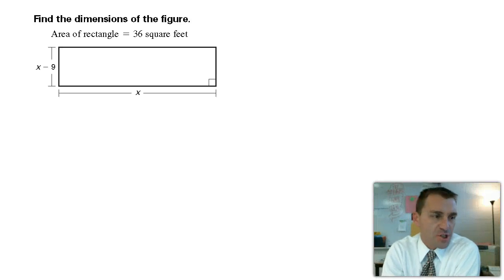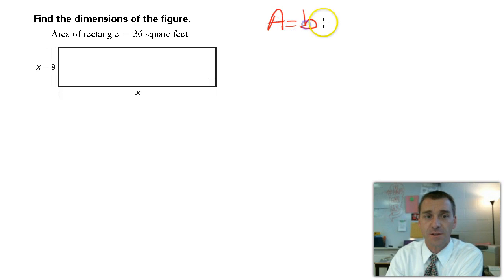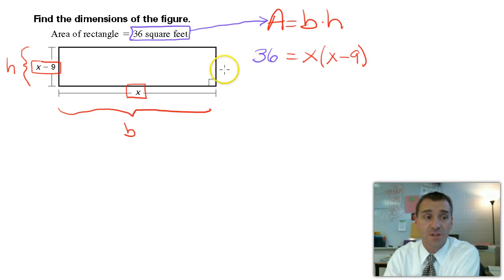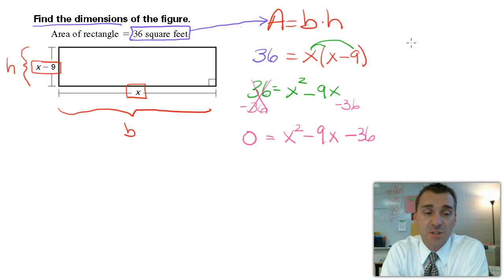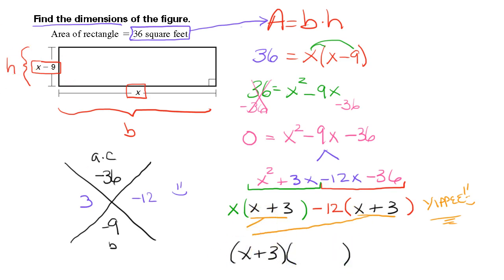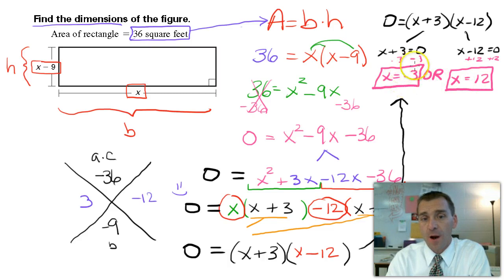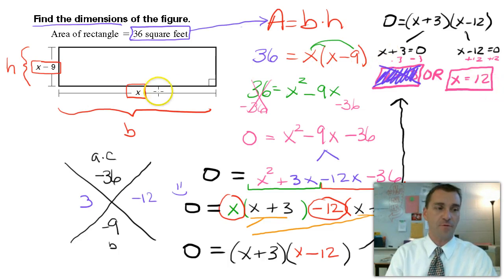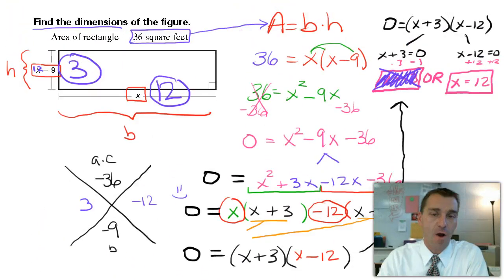5.2 Real World Example